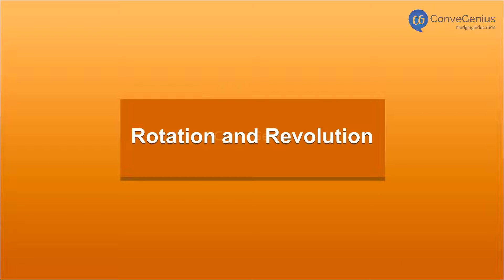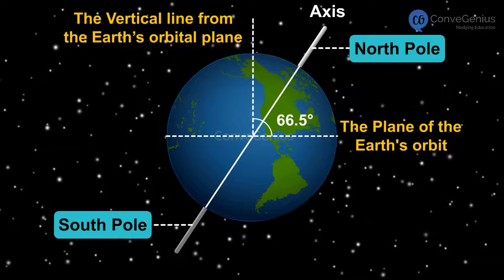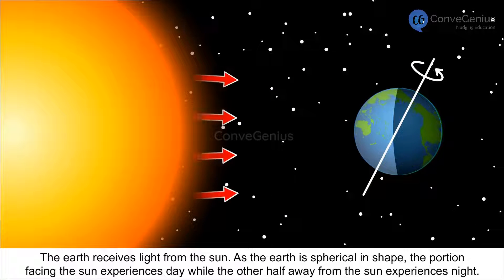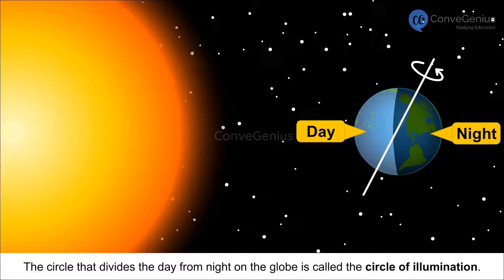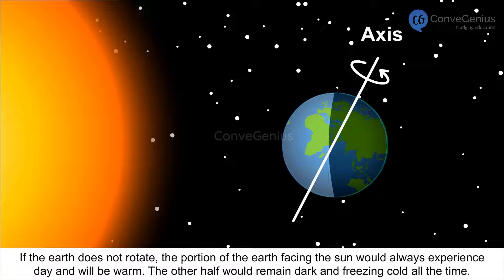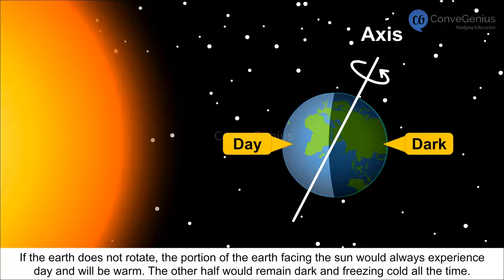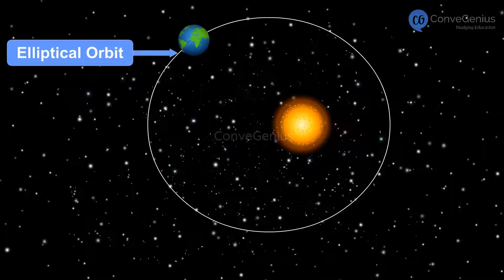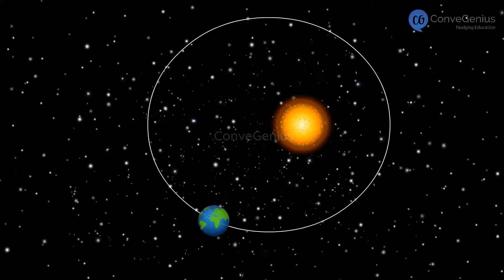Rotation and revolution | Class 6 | Geography